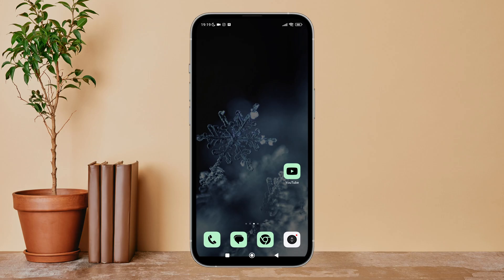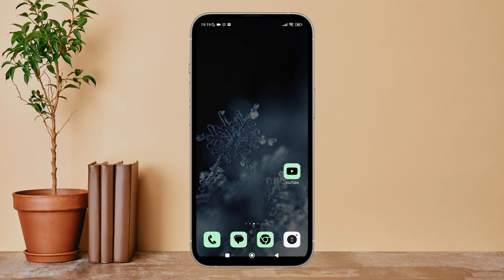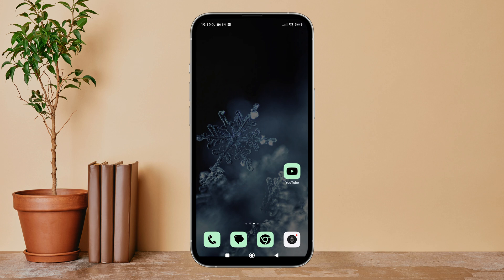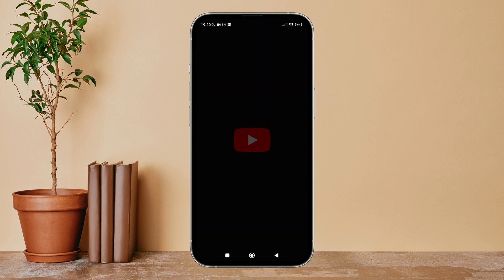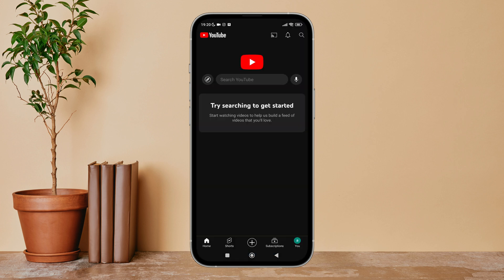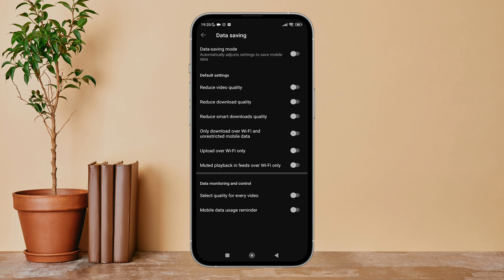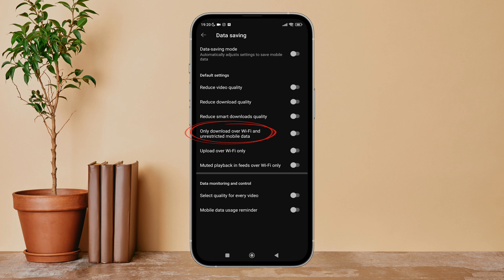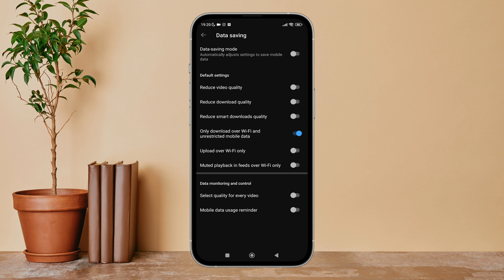Turn On Only Download Over WiFi And Unrestricted Mobile Data On YouTube. |Technologyglance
Learn how to turn on "Download over WiFi Only" and enjoy unrestricted data usage on YouTube! In this tutorial, we'll guide you through the steps to enable this feature, ensuring that your videos are downloaded only when connected to a WiFi network while still allowing unrestricted data usage for other activities on YouTube. Whether you want to conserve mobile data for other tasks or prioritize WiFi for downloads, we'll show you how to adjust these settings on YouTube. Watch now to optimize your data usage and enjoy seamless video downloads!